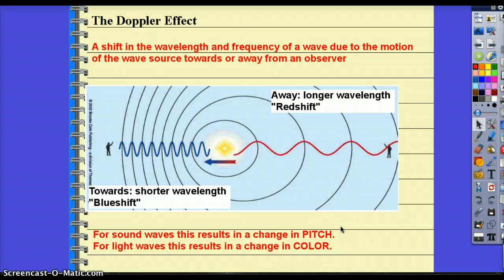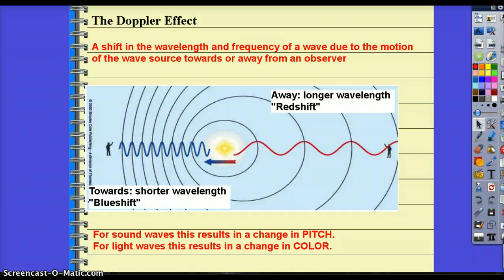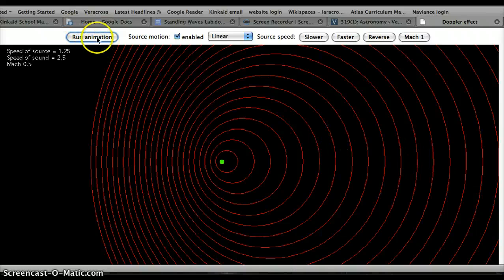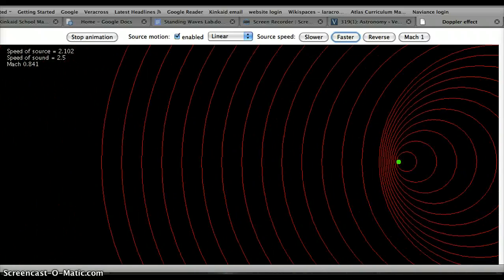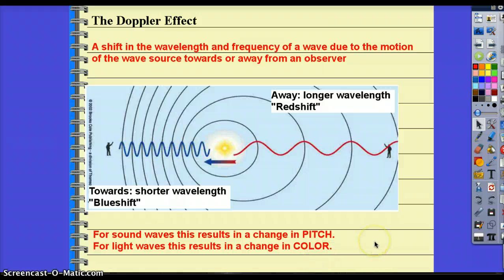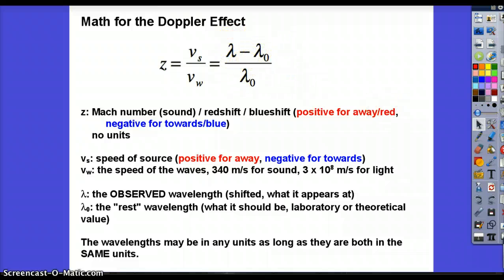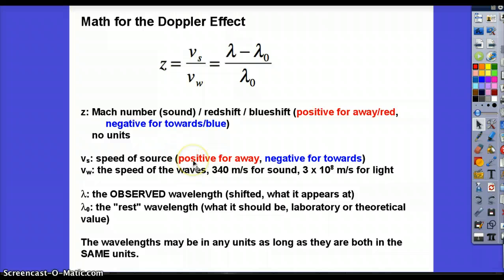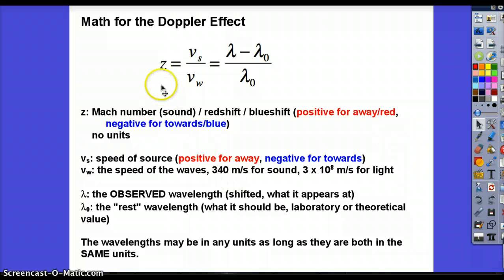Physics: The Doppler Effect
Explanation of the Doppler Effect